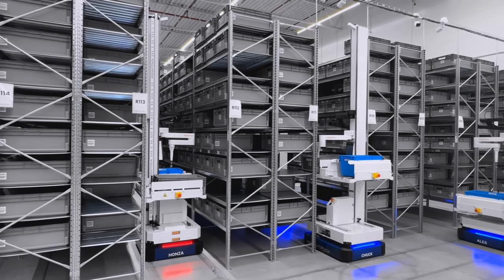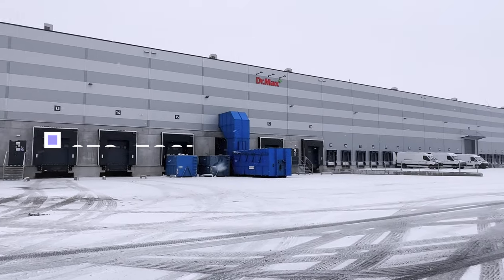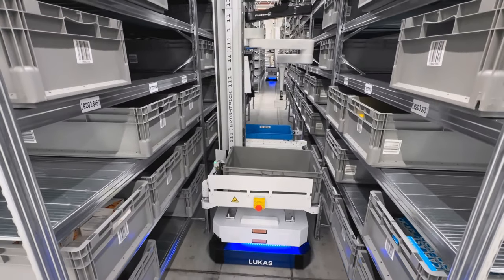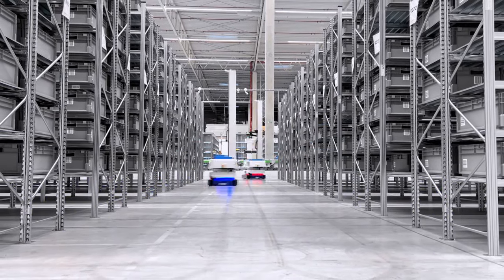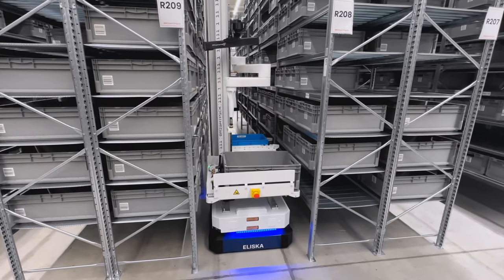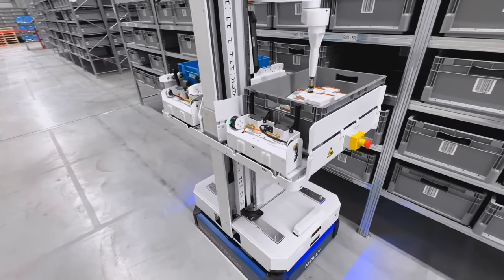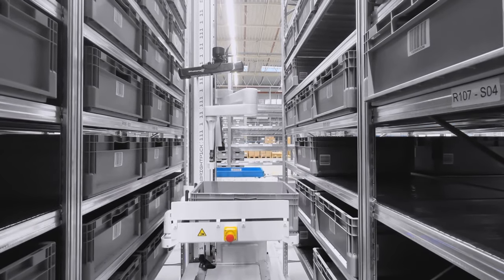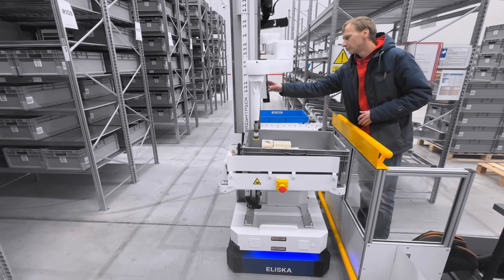Pharmacy giant Dr. Max uses AI robots to pick orders in its warehouse | Brightpick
Dr.Max is Europe's second largest pharmacy chain with more than 3,000 pharmacies across 6 countries. The company installed Brightpick Autopicker robots to fully automate its order picking and order fulfillment in its Prague warehouse.

The robots pick more than 7,000 items per day to regularly replenish Dr.Max pharmacies and hospitals in the country. Brightpick Autopickers help ensure the reliable supply of medicines which are vital for maintaining the health and life of Dr.Max customers.

As a medical distributor, Dr.Max faces stringent regulatory requirements. To ensure compliance with these regulations, Brightpick’s software tracks each SKU and batch independently, and can quickly isolate and recall specific batches if needed (for example if a batch is found to be defective). In addition, Brightpick provides real-time visibility into the fulfillment process and inventory, and prioritizes picking from batches with the earliest expiration date.

Brightpick Autopicker is the only autonomous mobile robot (AMR) in the world capable of picking and consolidating orders directly in the warehouse aisles. The robot’s patented two-tote design enables it to retrieve storage totes (bins) from shelving and robotically pick individual items from those storage totes into an adjacent order tote. It does this repeatedly as it moves through the warehouse aisles until the order or batch has been fully picked. The robots use proprietary machine vision and artificial intelligence (AI) to reliably pick everything from ambient and chilled groceries to pharmaceuticals, medical devices, packaged goods, cosmetics, electronics, polybagged apparel and more.

In addition to in-aisle robotic picking, Brightpick Autopicker offers Goods-to-Person (G2P) picking for heavy or hard-to-pick items. The robot automatically takes those totes to a centralized Goods-to-Person station where a human picks the item. This enables companies to use the robot to maximize their labor savings without worrying about every single item being robotically pickable. The versatile Brightpick Autopicker can also be used for pallet picking, stock replenishment, dynamic slotting, order consolidation, buffering and dispatch.

The Brightpick solution takes just weeks to deploy and enables companies to reduce their picking labor by 98% and cut picking costs by half.

Check out how one of Europe's largest e-grocers automated their post-pick order consolidation, buffer and dispatch